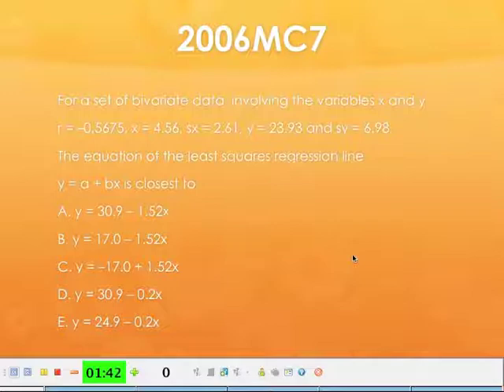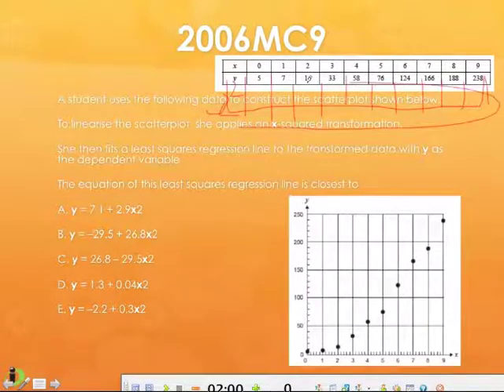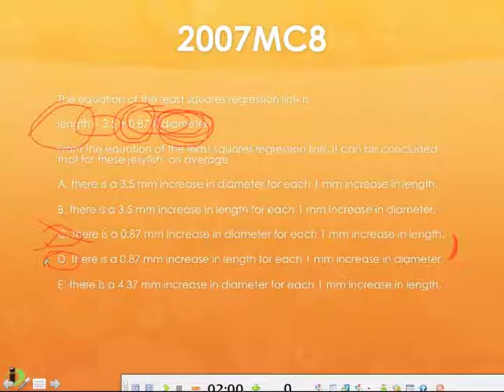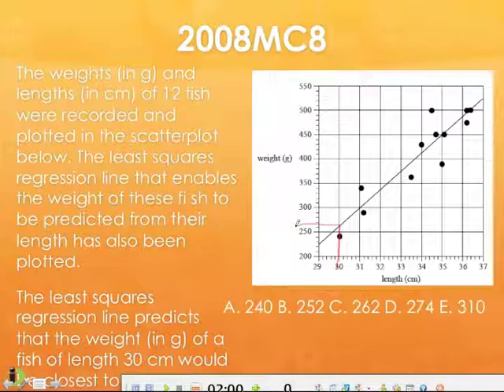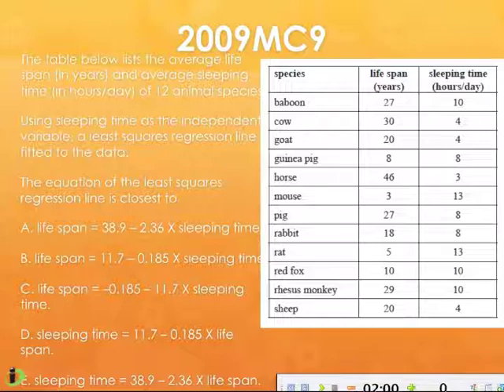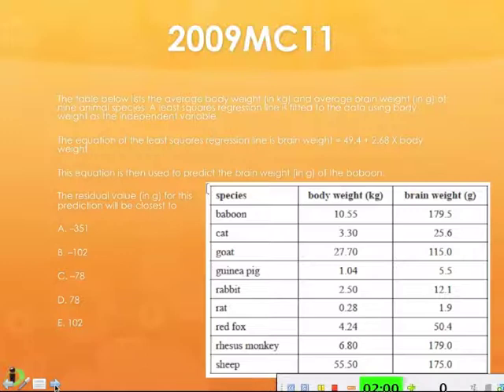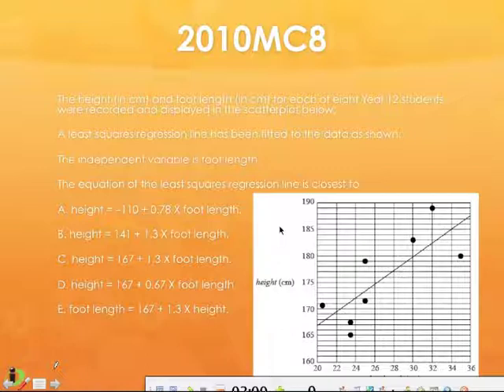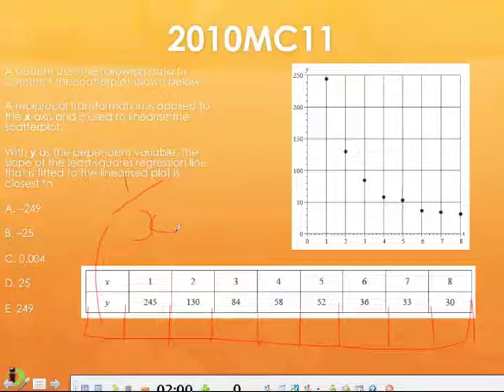Further Maths Quiz - Chapter 03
This is a quiz that involves real exam questions. I have left the working out time in for this video so that you can attempt to work them out for yourself. Chapter 3 is about regression.